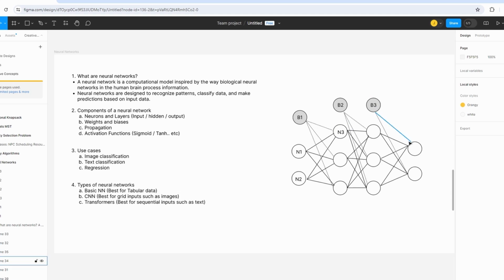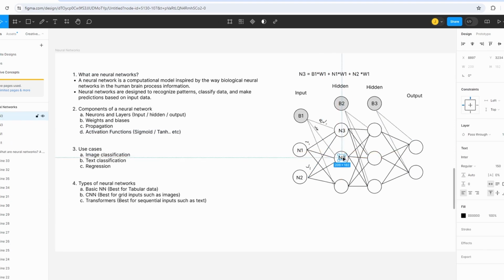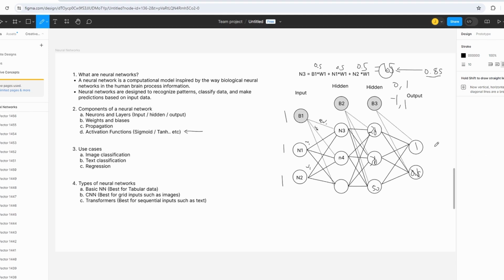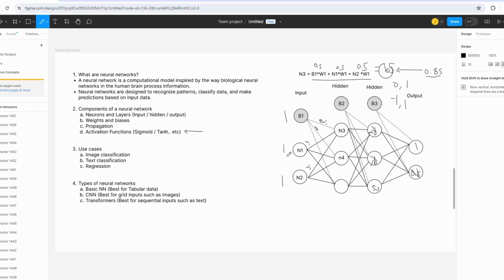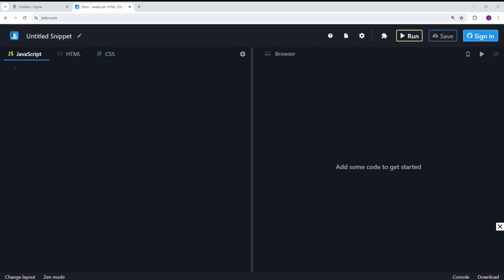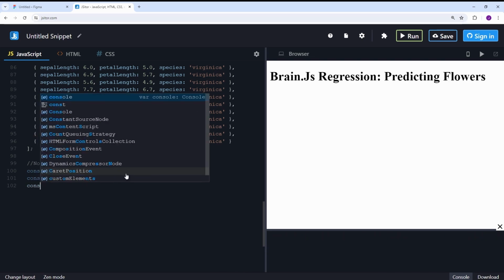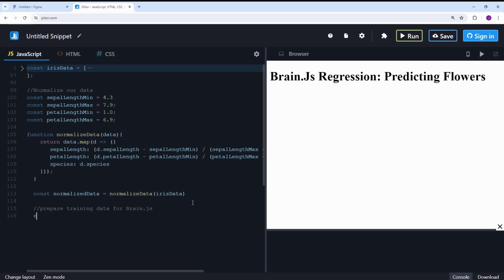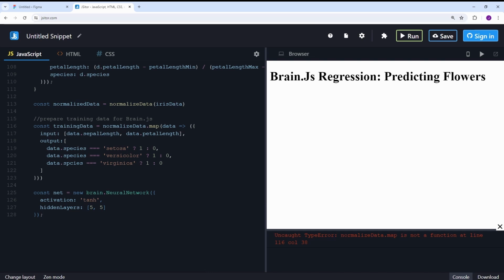I Taught My Godot Game to Think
Learn how to apply Machine Learning and Deep Learning algorithms to game development using Godot!

In this course, you’ll move beyond traditional scripted game AI and explore systems that can learn from data, recognize patterns, make predictions, and adapt their behaviour over time.

We’ll start with approachable Machine Learning concepts before progressing toward neural networks and Deep Learning, always keeping the focus on practical game-development examples rather than mathematics for mathematics’ sake.

By the end, you’ll understand not only how several Machine Learning and Deep Learning algorithms work, but how to turn them into practical gameplay systems that can predict, adapt, and learn.